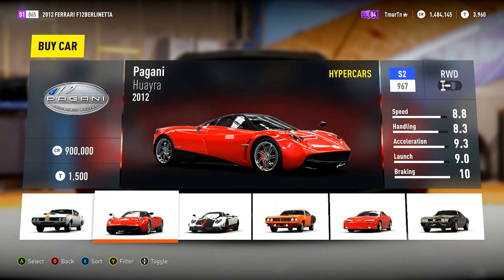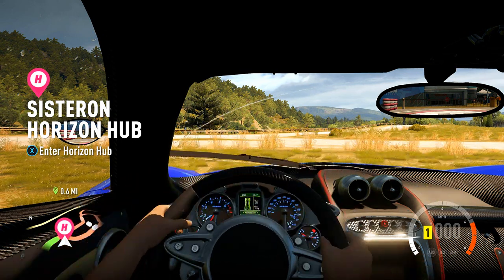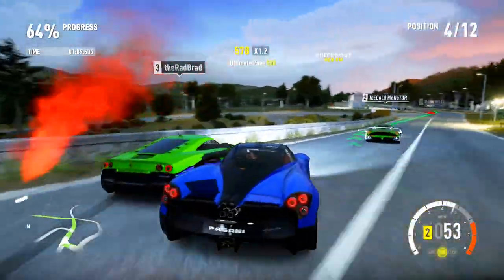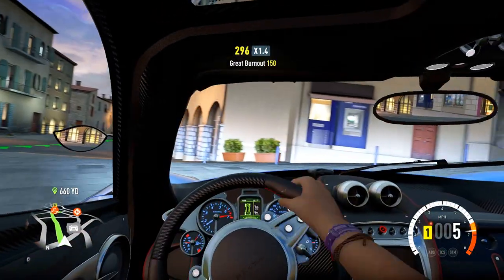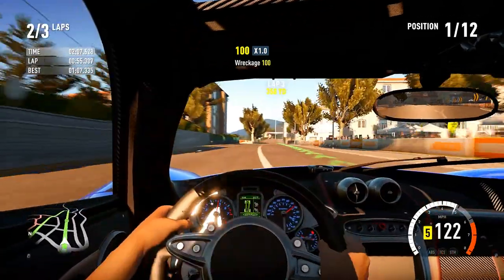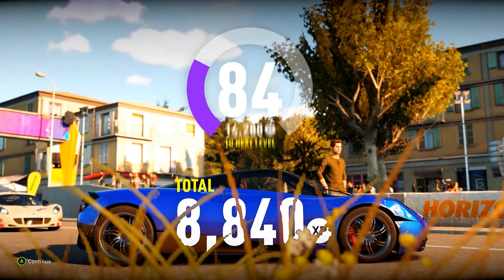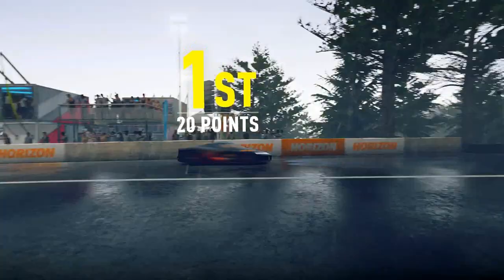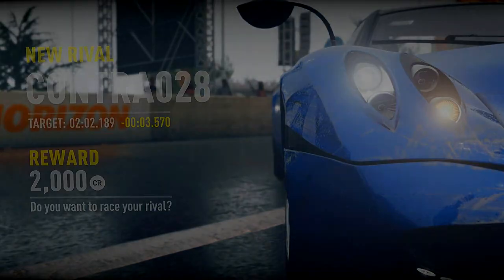Forza Horizon 2 - Part 50 - Pagani Huayra (Let's Play / Walkthrough / Gameplay)